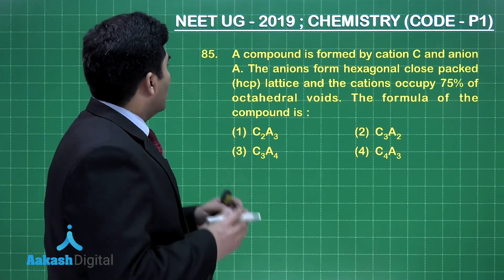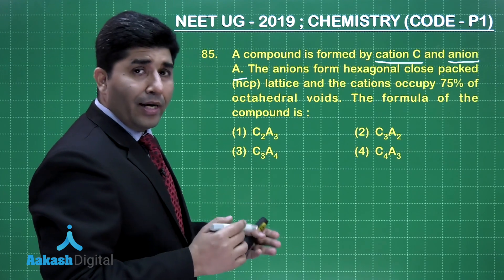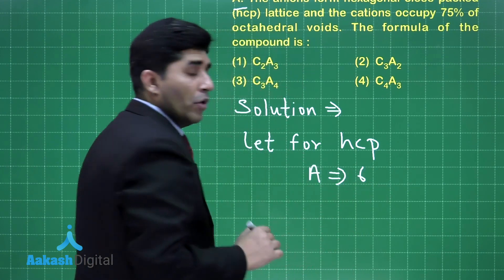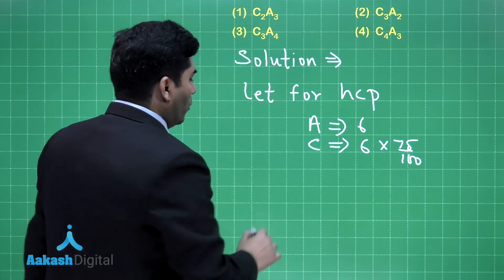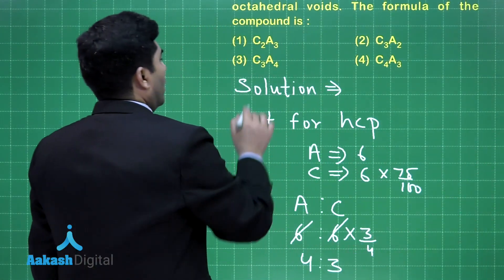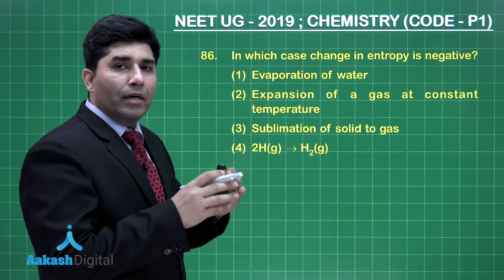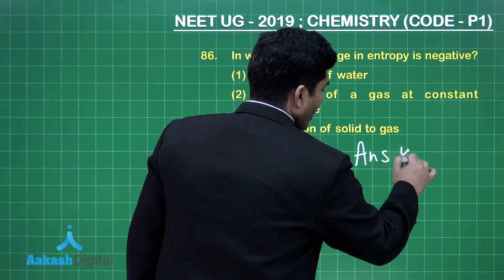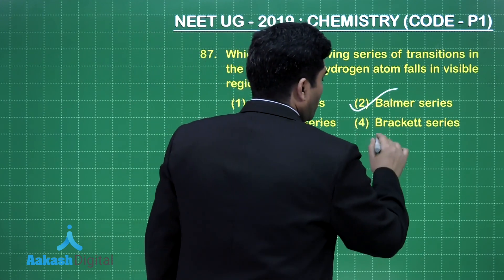NEET UG 2019 Answer Keys & Answer Solutions For Chemistry [Code P 1 Q.85 to 87] – Aakash Institute